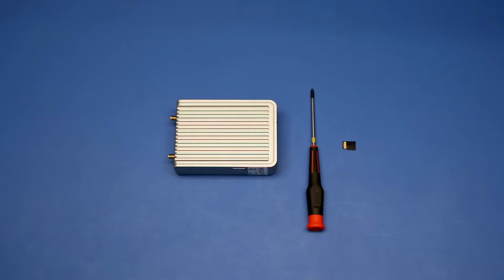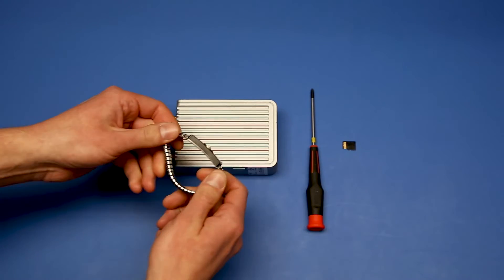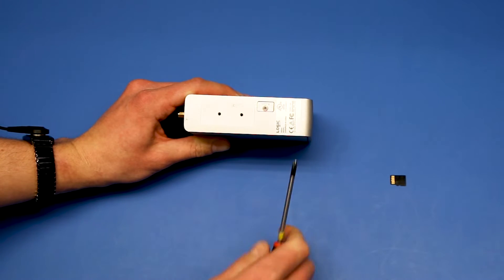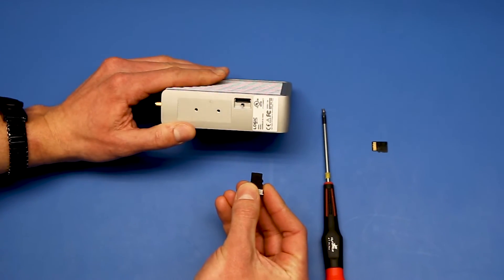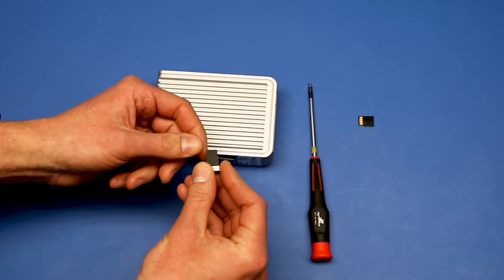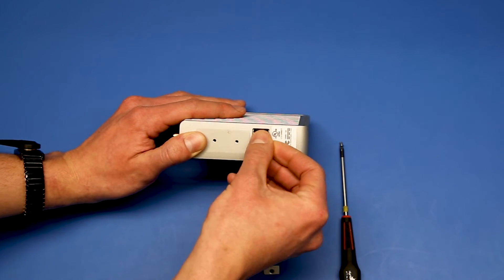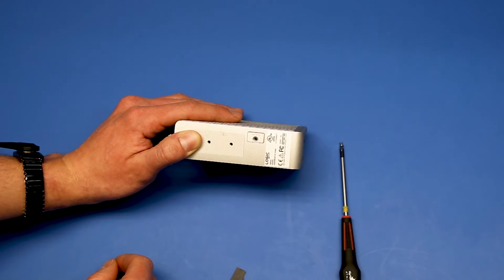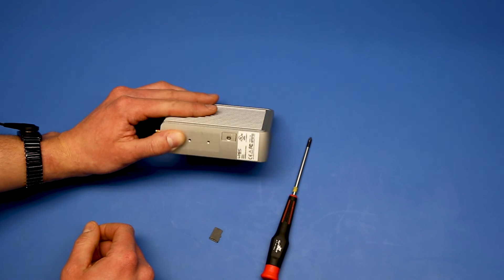CL200 Series Micro SD Card Installation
*** Logic Supply is now OnLogic! to find out more.

In this video, we show you how to properly install a micro SD card in our CL200 series compact fanless computer.